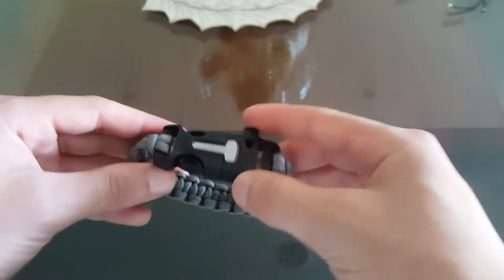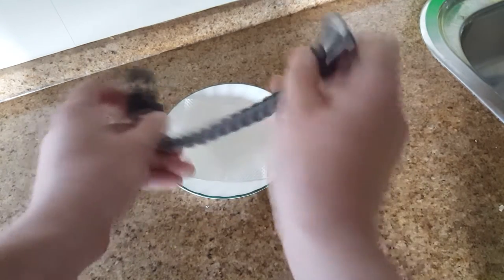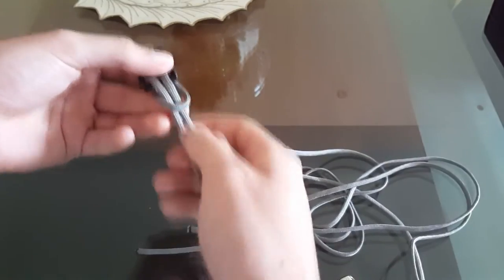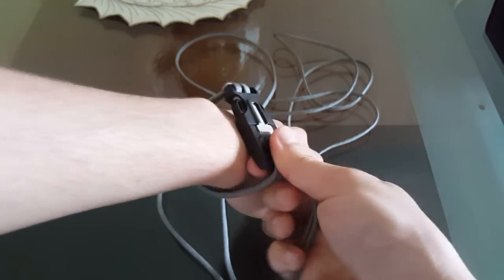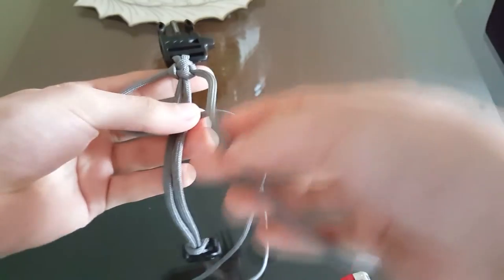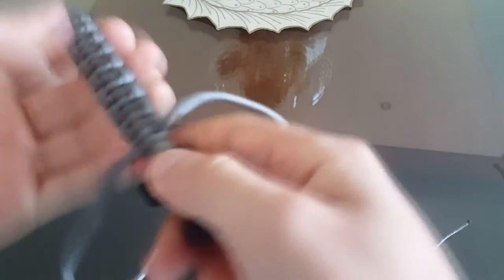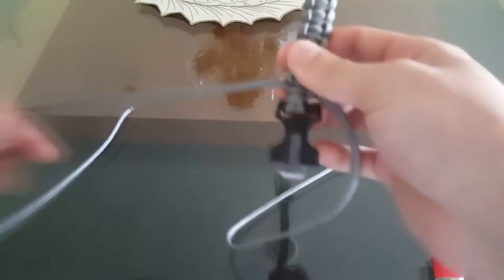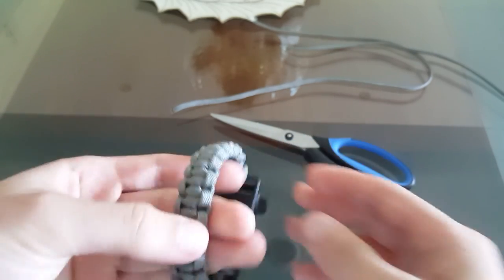You Won't Believe What This Bracelet Can Do!